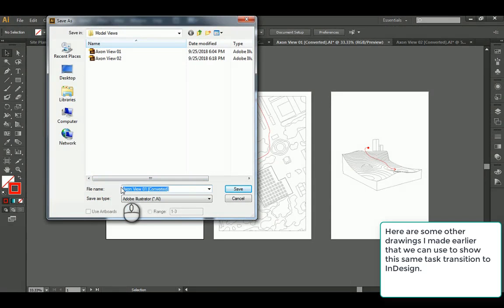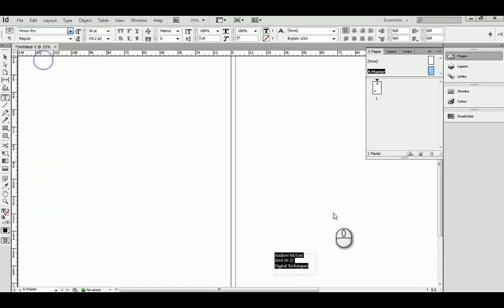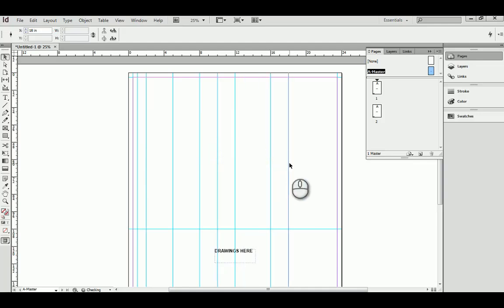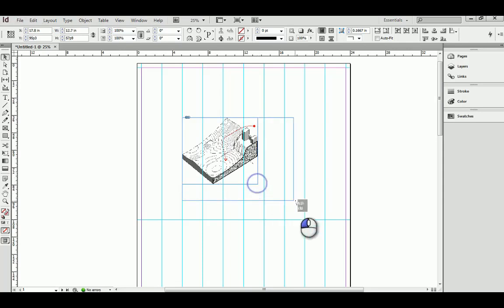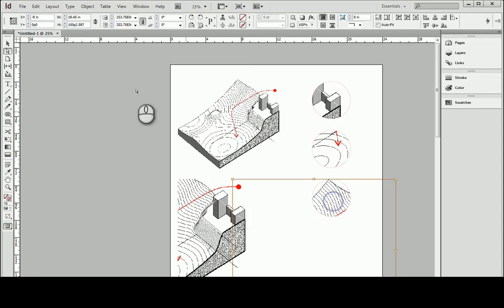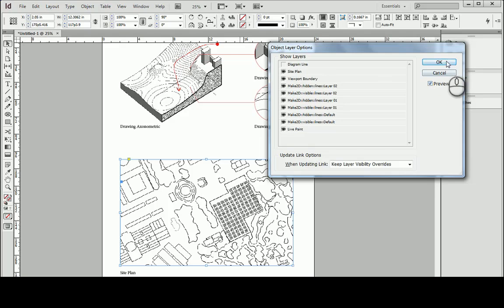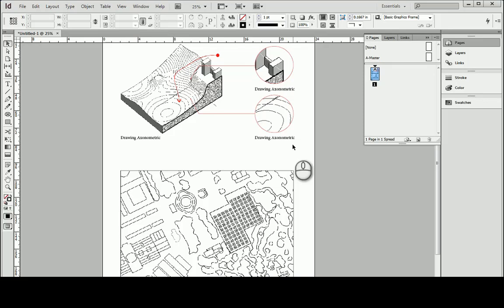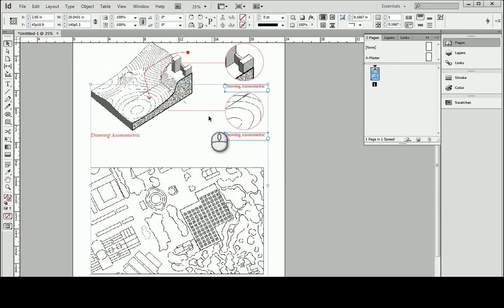A61001_WK05_(D) Exporting Drawings from Rhino into Illustrator / Indesign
RHINO: Clipping planes, creating custom views, Make2D
ILLUSTRATOR: Import linework, adjust lineweights and colors, LivePaint, working with multiple artboards
INDESIGN: Basic layout workflow for setting up drawings